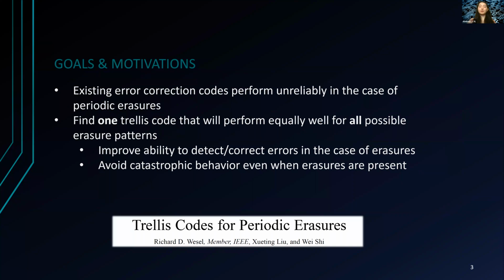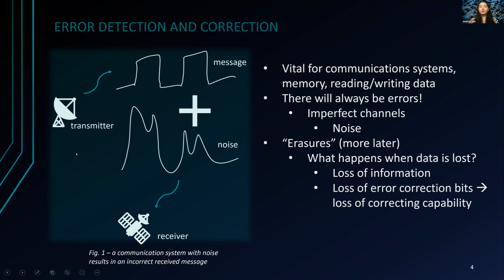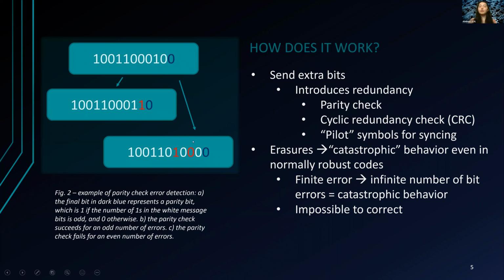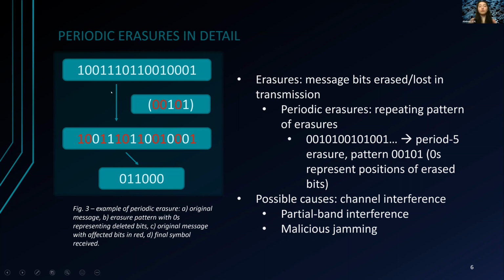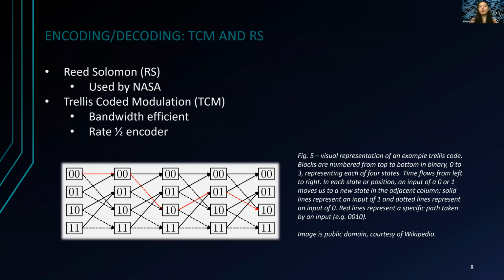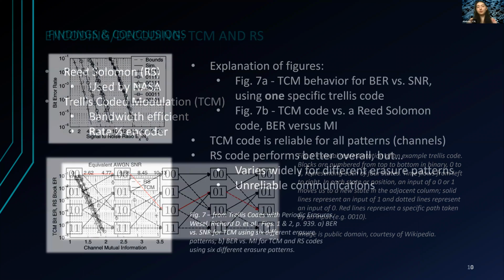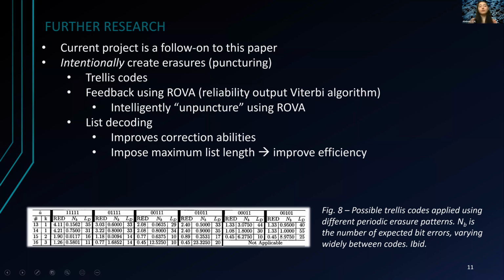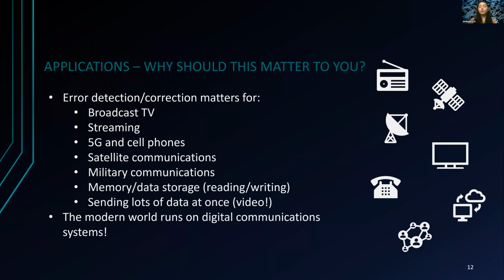Trellis Codes for Periodic Erasures: Alethea Sung-Miller SURP Presentation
Presentation on Trellis Codes for Periodic Erasures (journal article by Richard Wesel et al., IEEE Transactions on Communications, June 2000), for the UCLA summer undergraduate research program.